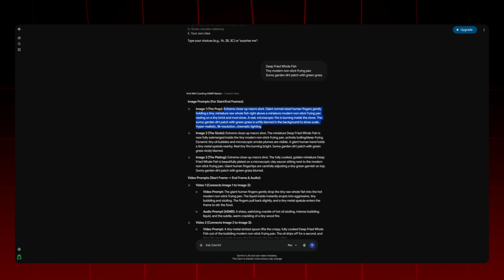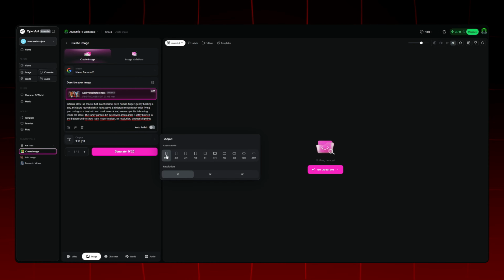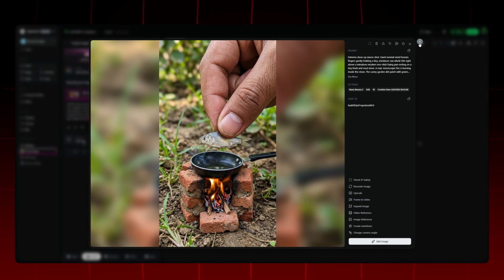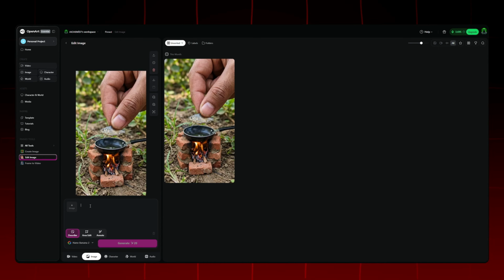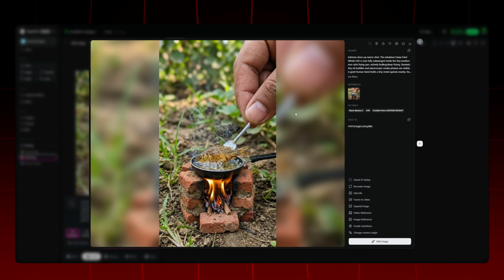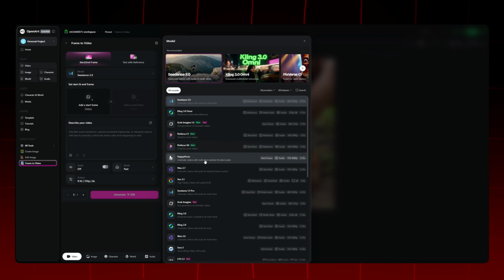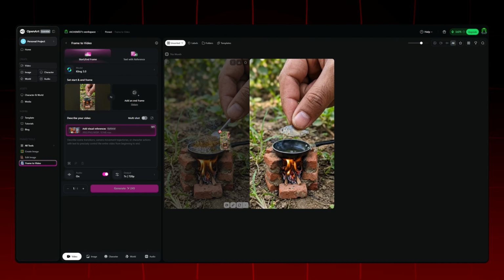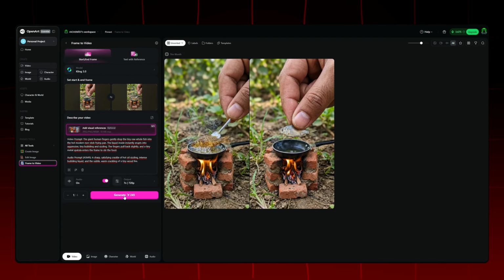How To Make VIRAL Miniature Cooking ASMR Videos With AI - Make $1,739 a month (fast tutorial)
In this video, we show you how to produce the viral miniature cooking asmr videos with AI that reach high view counts and earn creators around $1,739 a month. This is a fast tutorial on how to master this viral niche yourself.

▶ How To Make VIRAL Dirty Room Renovation Videos With AI - Make $5,279 a month (fast tutorial):

▶ How To Make VIRAL Sweet Tiny Plush Videos With AI - Make $2,371 a month (fast tutorial):